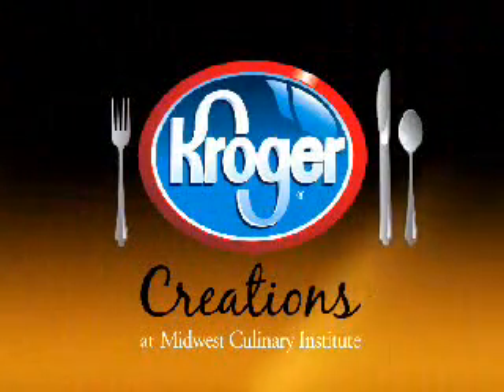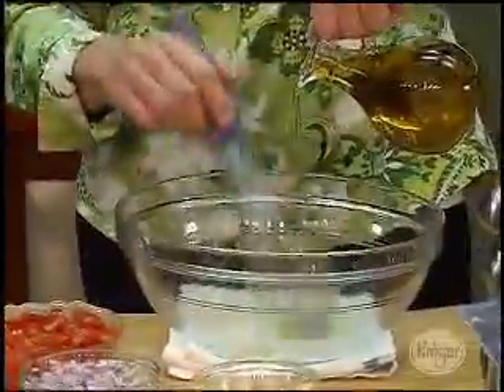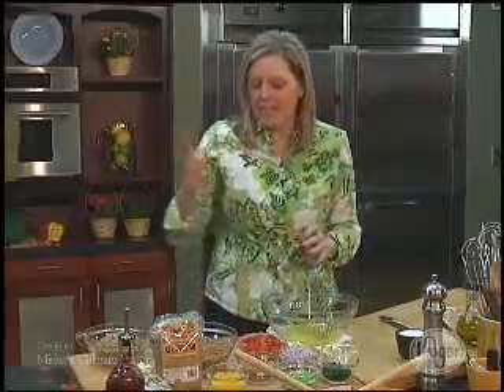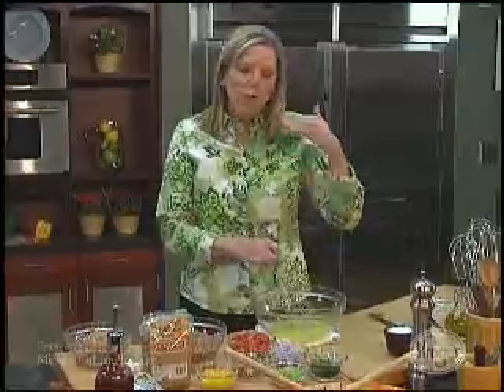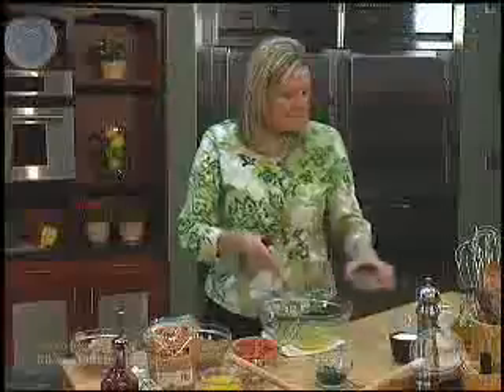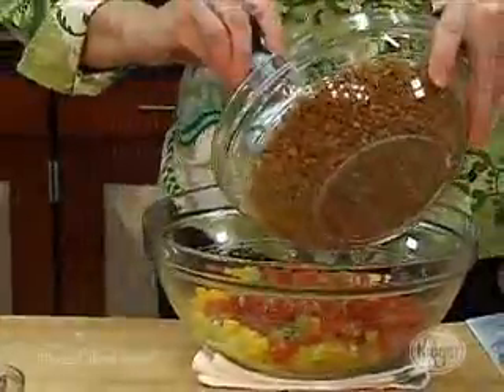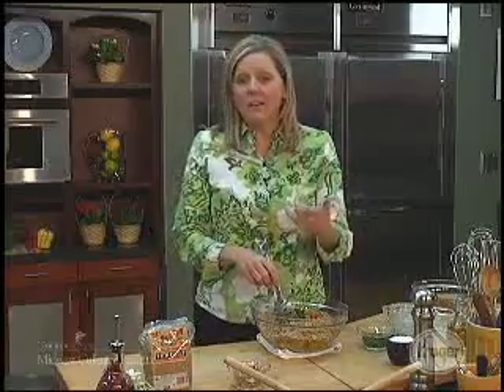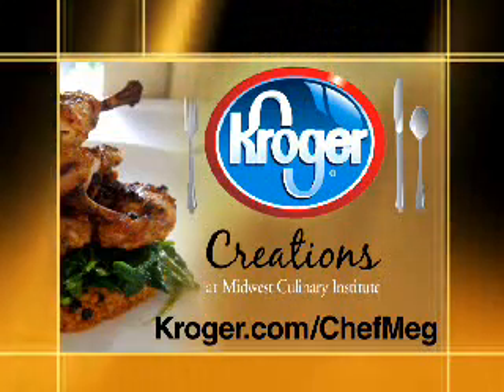Kroger Creations with Chef Meg Galvin #54 (Wheat Berry and Bulghur Salad)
Kroger Creations from the Midwest Culinary Institute at Cincinnati State featuring World Master Chef Meg Galvin with quick and easy recipes that your whole family is sure to enjoy! Welcome to spring and welcome to the return of the fresh vegetable salad season with today's yummy Wheat Berry and Bulghur Salad featuring peppers, onions, tomatoes and so much more. One taste and you will be hooked! Enjoy...